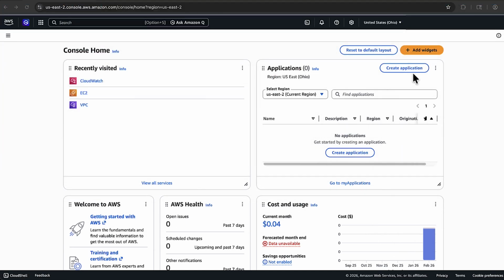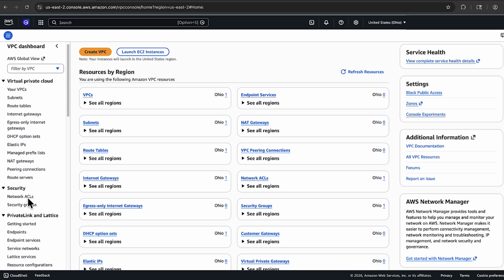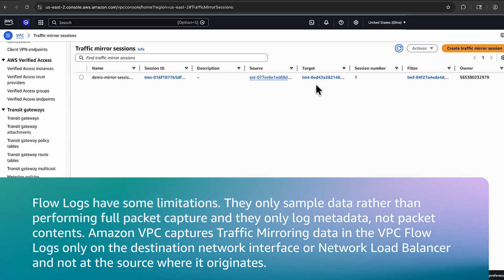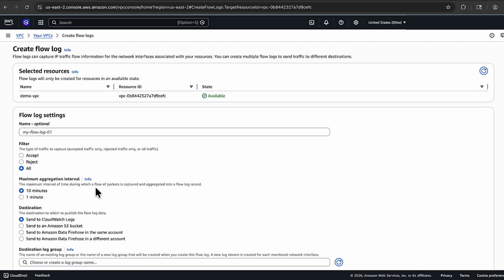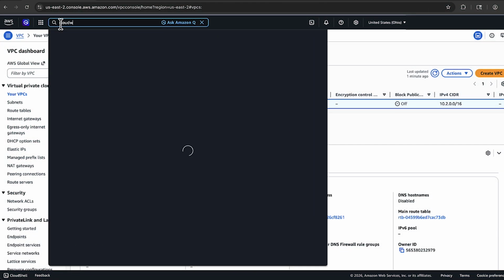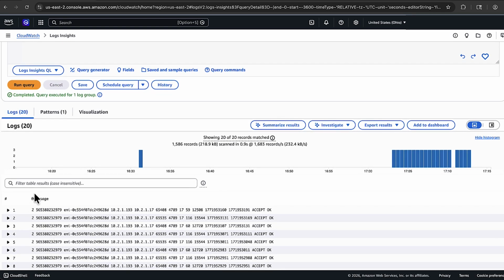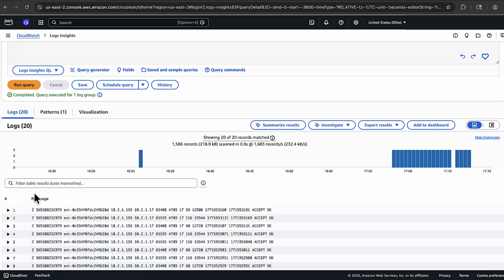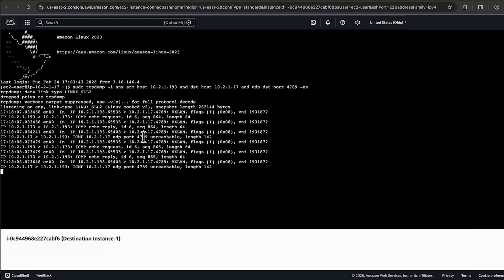How can I make sure that my Traffic Mirroring data reaches my destination instance in Amazon VPC?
For more details on this topic, visit the AWS Knowledge Center on AWS re:Post and read the full article associated with this video

Gautham shows you how to use Amazon VPC flow logs to verify that your traffic mirroring data is reaching the destination instance.

0:00 Introduction
0:43 Setting Up VPC Flow Logs
2:05 Querying CloudWatch Logs
3:13 Verifying with TCP Dump
4:03 Closing

Why AWS?